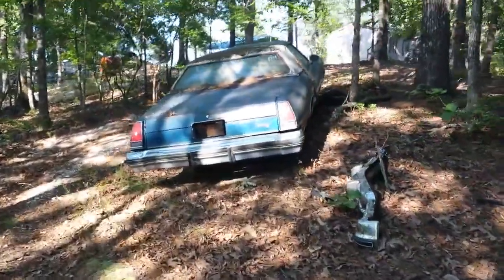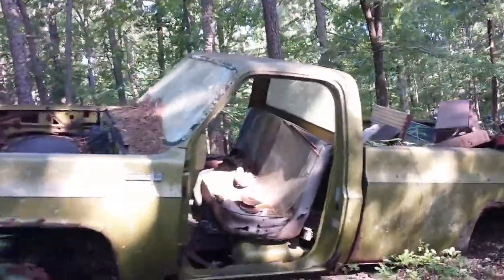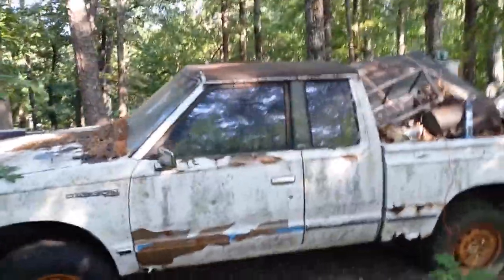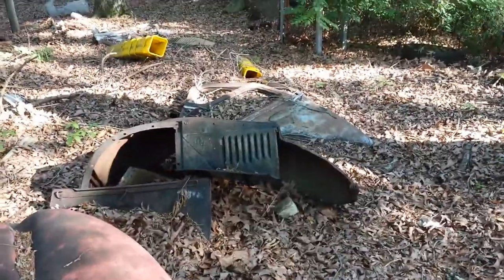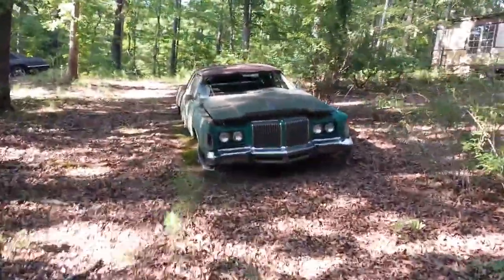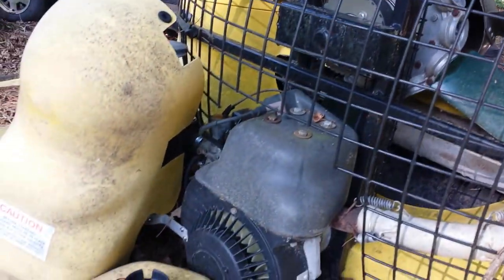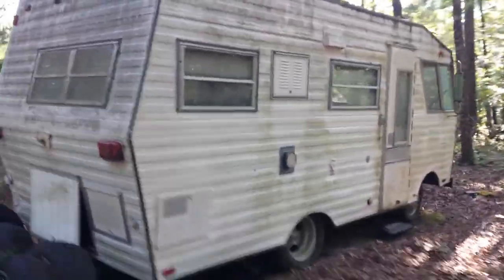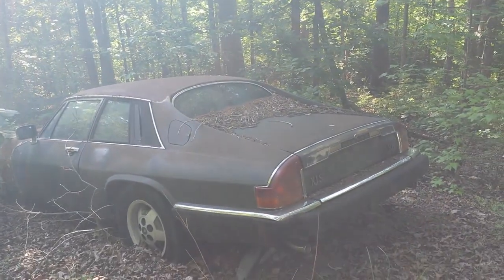Old cars resting in peaces.